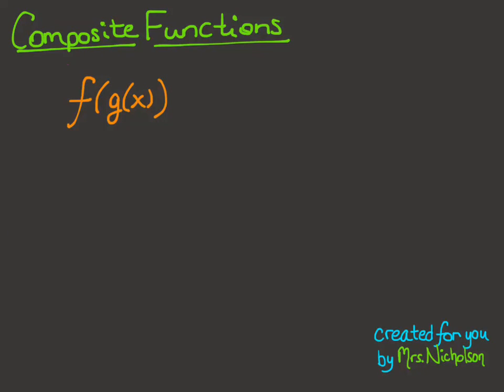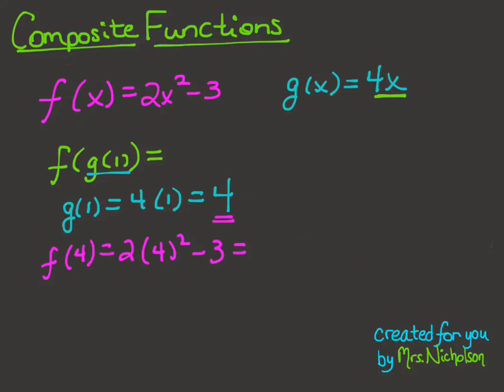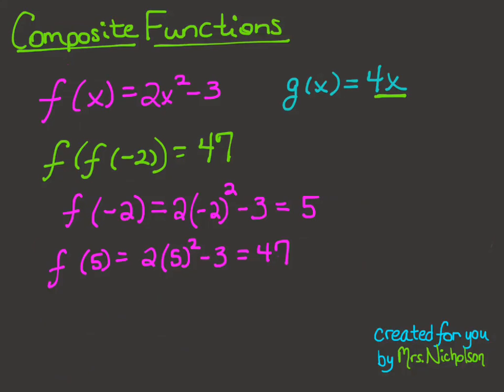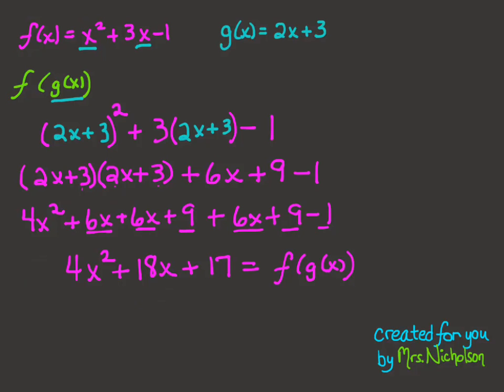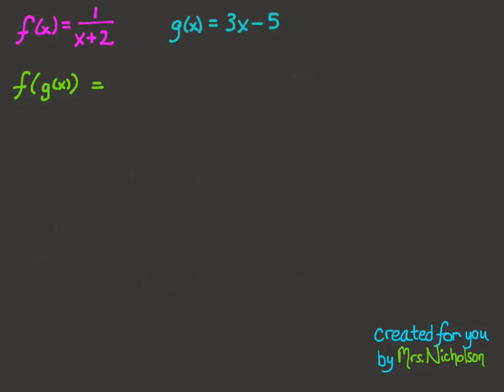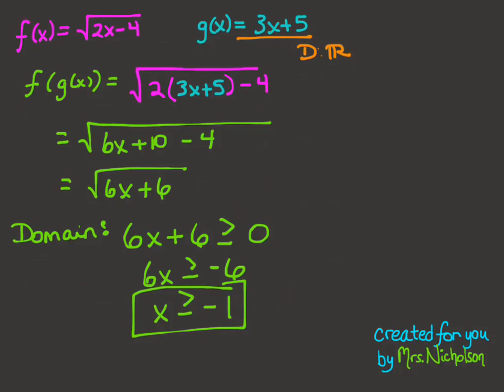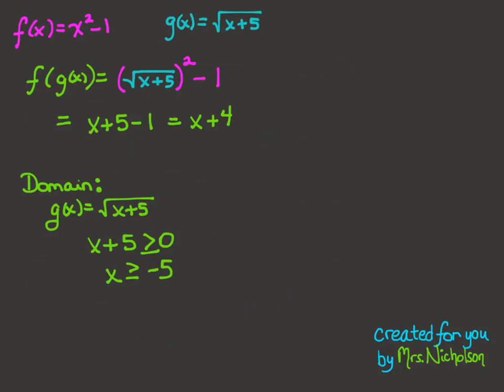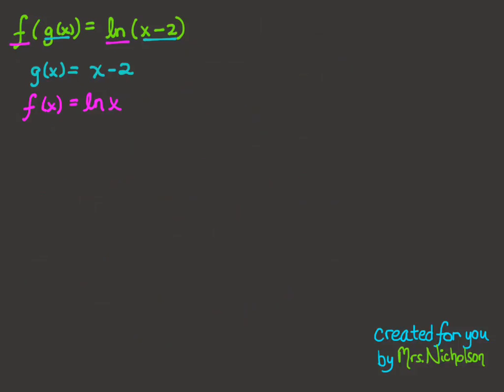Composite Functions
This video was created for Pre-Calculus students at North Side High School, Fort Worth, TX.  This video explores evaluating composite functions, determining the domain of composite functions, and identifying the components of a composite function.